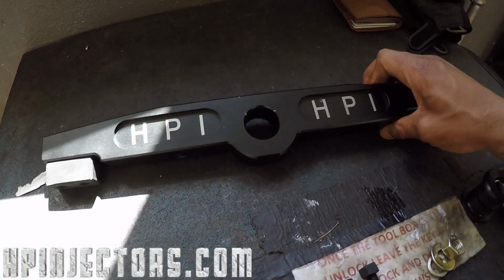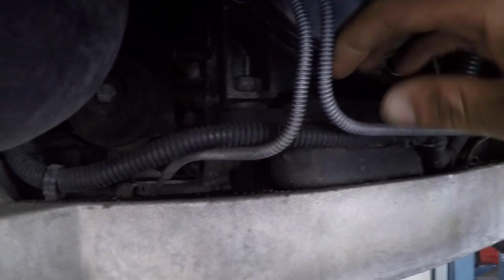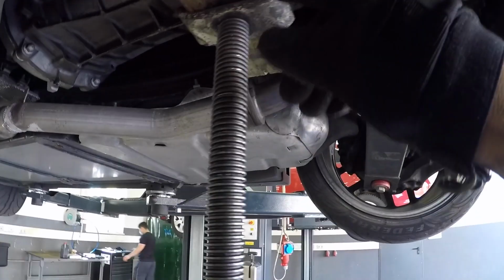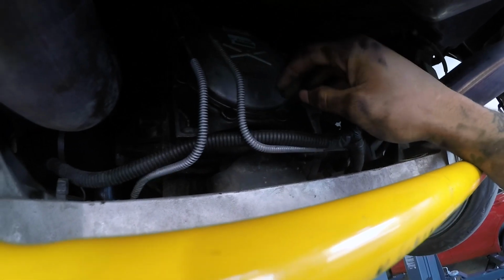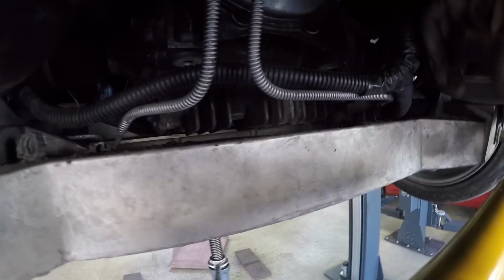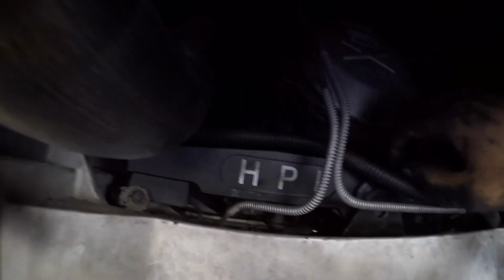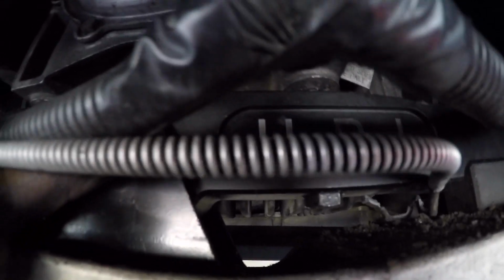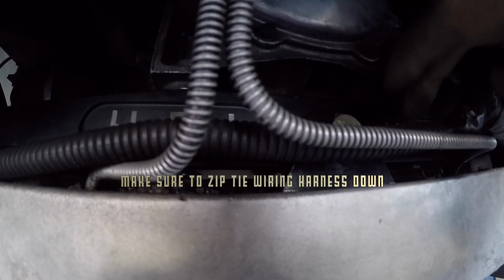High performance injectors C5 Corvette Diff / Trans mount install & Review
Thank you to High performance injectors
( Hpinjectors.com ) for partnering with me on their C5 corvette diff/trans mount that I'm stoked for, they were kind enough to offer all of you guys 20% off if you use the discount code "Beezy5-20%" the price for their diff mount massively undercuts the Pfadt brace that cost around $500. The normal price for the HPI diff mount is $230 but with the discount that comes down to $184 dollars which is a $45 saving for you guys! This is a very sturdy piece 6061 T6 aluminum and is anodized black, this brace will help to prevent wheel hop and drivetrain flex which will help you to put down the power better and reduce stress on your half shafts, axles, and other drivetrain components, its a must for any c5 driven hard and it also looks great which is always a plus haha also HPI has LS wiring harnesses, injectors, and injector cleaning services so make sure you hit them up if you need any of those parts

What's up fam I'm an automotive enthusiast and active-duty soldier. My job takes me to some pretty cool places that allow me to do some pretty gnarly things with cars, from attending the pike's peak hill climb, experiencing the Nürburgring in the m3 ring taxi, and even driving the Swiss Alps. I'm currently living in Germany my content includes vlogs, car reviews, some minor event coverage, and videos about my personal C5 Z06 and EP3 type R. Let me know what you want to see!